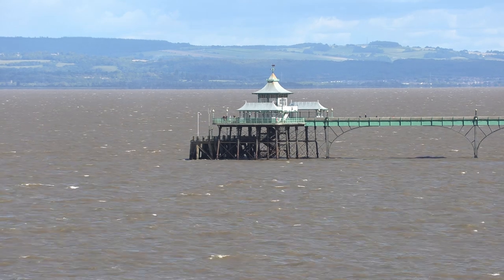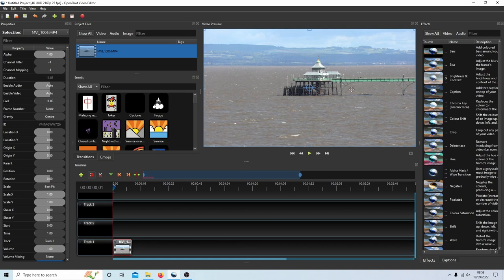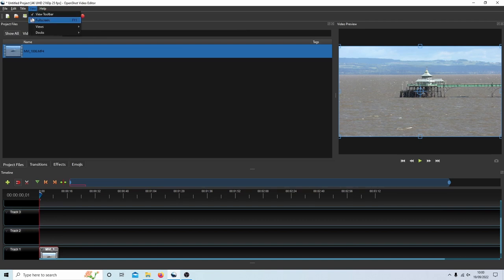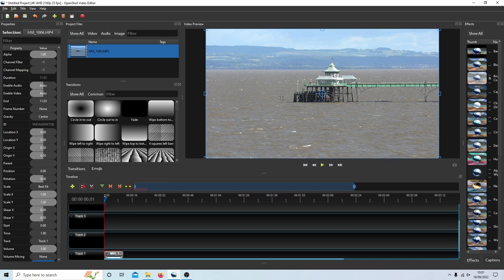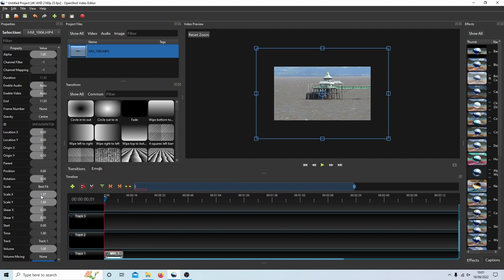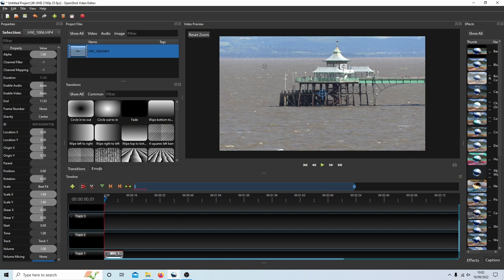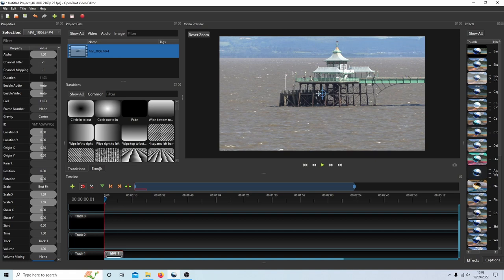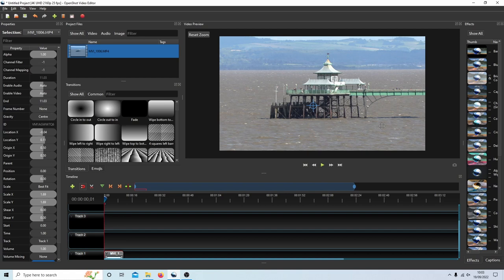OpenShot Tutorial: How To Zoom In On A Video Clip.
How to Zoom in on video clips and  & reposition recentre.

OpenShot Video Editor is a free and open-source video editor for FreeBSD, Linux, Haiku, macOS, and Windows. The project was started in August 2008 by Jonathan Thomas, with the objective of providing a stable, free, and friendly to use video editor. OpenShot's core video editing functionality is implemented in a C++ library, libopenshot. OpenShot uses the Qt toolkit and offers a Python API. Since version 2.0.6 (released in 2016), OpenShot is now a cross-platform application. OpenShot supports commonly used codecs that are supported by FFmpeg, including WebM (VP9), AVCHD (libx264), HEVC (libx265), and audio codecs such as mp3 (libmp3lame) and aac (libfaac). The program can render MPEG4, ogv, Blu-ray, and DVD video, and Full HD videos for uploading to Internet video web sites. Video editing is the manipulation and arrangement of video shots. Video editing is used to structure and present all video information, including films and television shows, video advertisements and video essays. Video editing has been dramatically democratized in recent years by editing software available for personal computers. Editing video can be difficult and tedious, so several technologies have been produced to aid people in this task. Pen based video editing software was developed in order to give people a more intuitive and fast way to edit video. Though once the province of expensive machines called video editors, video editing software is now available for personal computers and workstations. Video editing includes cutting segments (trimming), re-sequencing clips, and adding transitions and other Special Effects. • Linear video editing uses video tape and is edited in a very linear way. Several video clips from different tapes are recorded to one single tape in the order that they will appear. • Non-linear editing systems (NLE) allow video to be edited on computers with specialized software. This process is not destructive to the raw video footage and is done by using programs such as DaVinci Resolve, Avid Media Composer, Adobe Premiere Pro and Final Cut Pro. • Offline editing is the process by which raw footage is copied from an original source, without affecting the original film stock or video tape. Once the editing is complete, the original media is then re-assembled in the online editing stage. • Online editing is the process of reassembling the edit to full resolution video after an offline edit has been performed. It is done in the final stage of a video production. • Vision mixing is used when working within live television and video production environments. A vision mixer is used to cut live feed coming from several cameras in real time. Like some other technologies, the cost of video editing has declined over time. The original 2" Quadruplex system cost so much that many television production facilities could only afford a single unit, and editing was a highly involved process that required special training. In contrast to this, nearly any home computer sold since the year 2000 has the speed and storage capacity to digitize and edit standard-definition television (SDTV). The two major retail operating systems include basic video editing software - Apple's iMovie and Microsoft's Windows Movie Maker. Additional options exist, usually as more advanced commercial products. As well as these commercial products, there are opensource video-editing programs. Automatic video editing products have also emerged, opening up video editing to a broader audience of amateurs and reducing the time it takes to edit videos. Video editing can be used for many purposes such as education, entertainment, and documentation.[ • Virtual reality—Advancements are being made to help with editing spherical video used in virtual reality settings. The ability to edit in virtual reality was created so that users would be able to check their video edits in real time, without having to continually view the video in a headset between edits. • Social media—Video editing can be used for entertainment and other purposes on YouTube and other social media sites. School teachers have used video editing to help their students retain information and extend lessons outside the classroom.